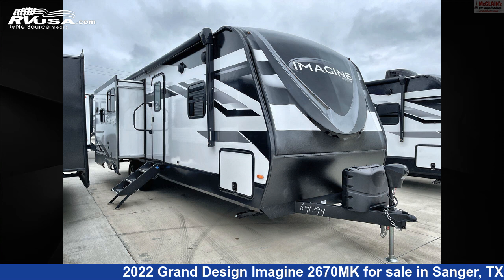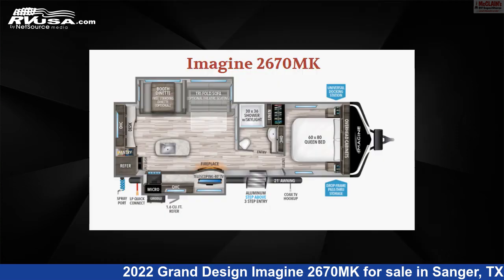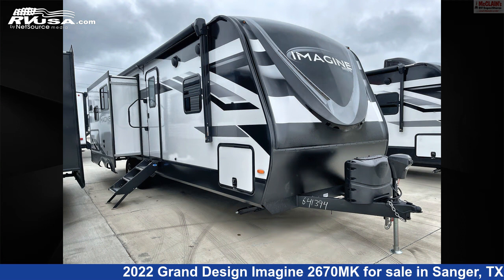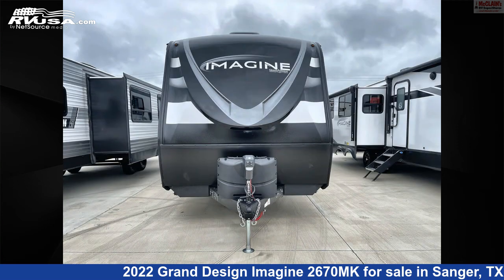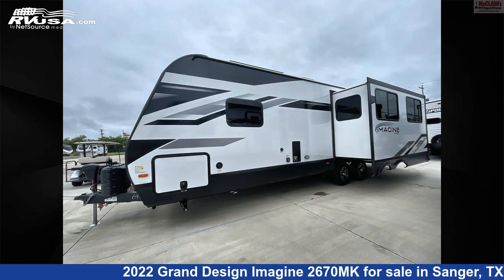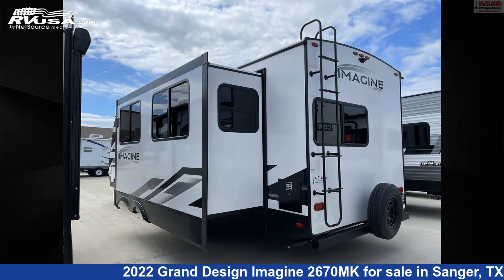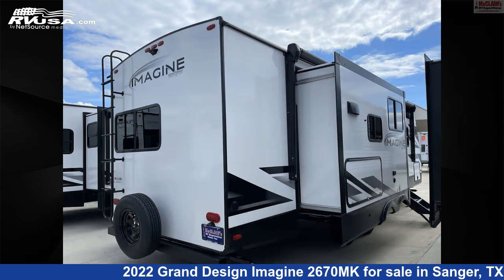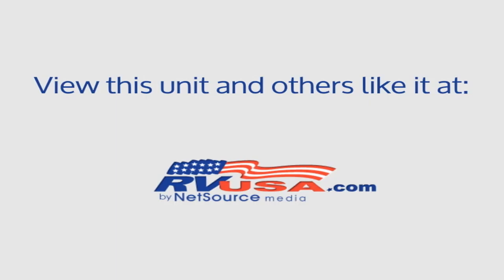Beautiful 2022 Grand Design Imagine Travel Trailer RV For Sale in Sanger, TX | RVUSA.com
This 2022 Grand Design Imagine 2670MK is a Travel Trailer RV. It is located in Sanger, TX 76266 and is offered for sale by McClain's Longhorn RV. This New Grand Design Is 32' 3" in length and features 1 slideout, a Pebble interior, sleeps 4, Slideout, Smoke Detector, Water Heater, Microwave, Skylight, LP Detector, Air Conditioning, Refrigerator, Oven, CO Detector, and 52 gal fresh water capacity. The floorplan layout of this Travel Trailer features Front Bedroom, Kitchen Island, Outdoor Kitchen.The unloaded weight of this 2022 Grand Design Imagine 2670MK is 6845 lbs.